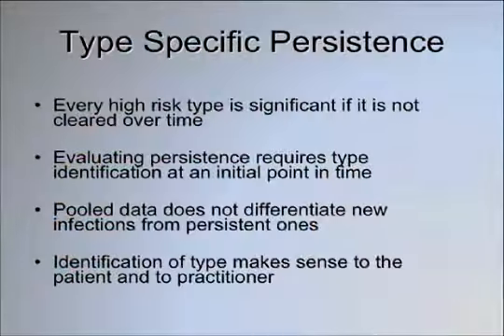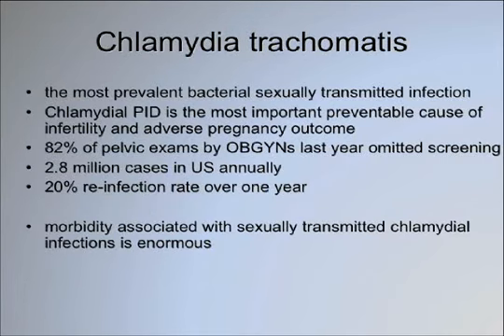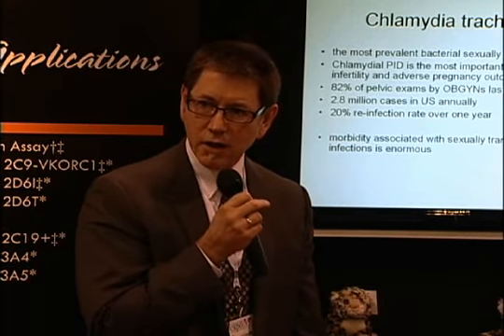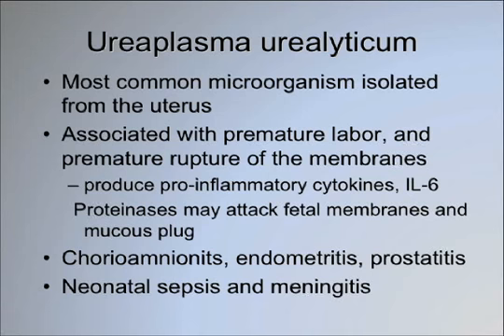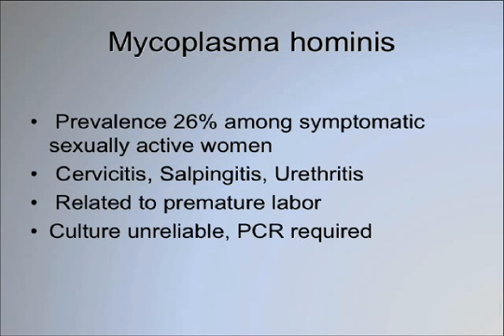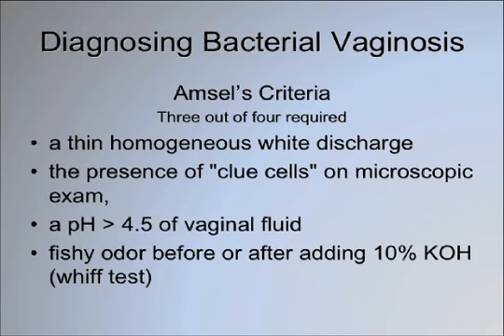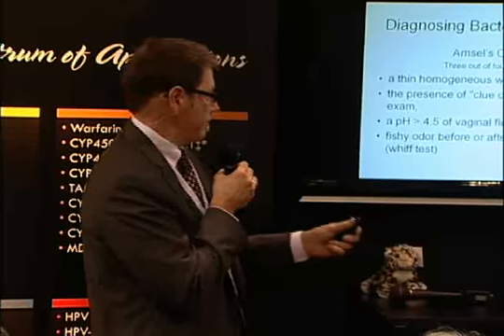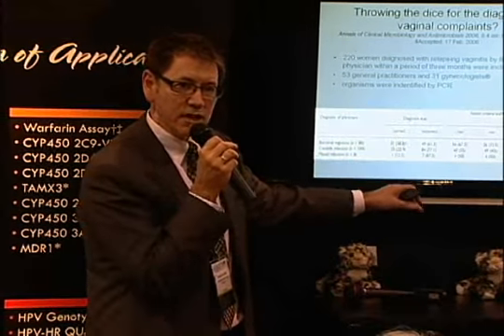Clinical Relevance of HPV Genotyping Pt 2/2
- July, 2010. Robert Cole M.D., Chief Medical Officer of AutoGenomics